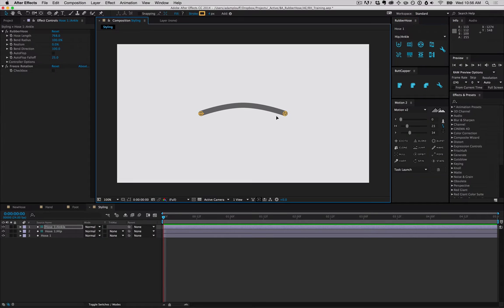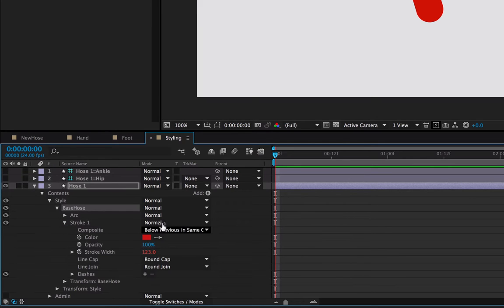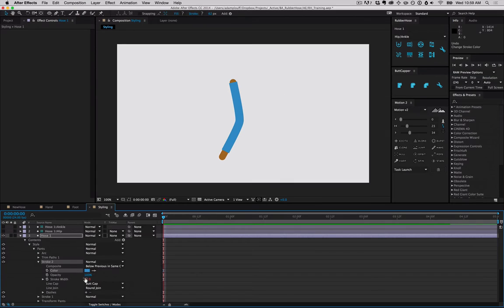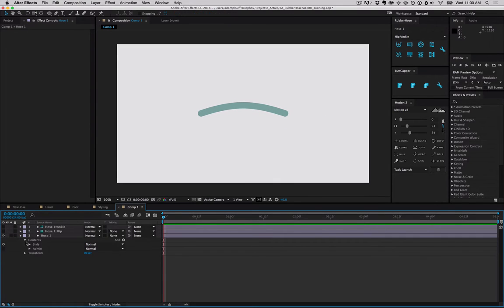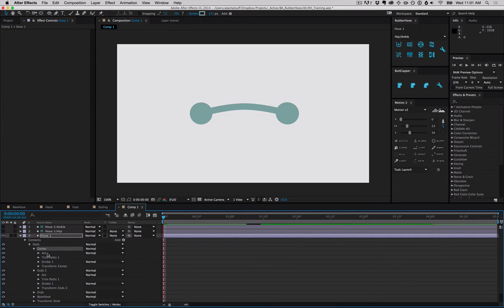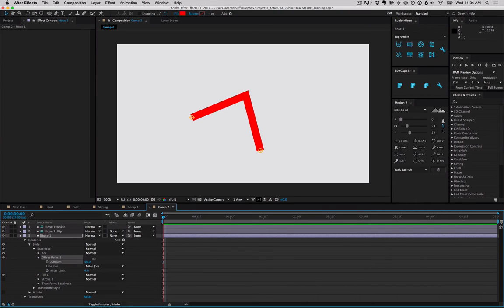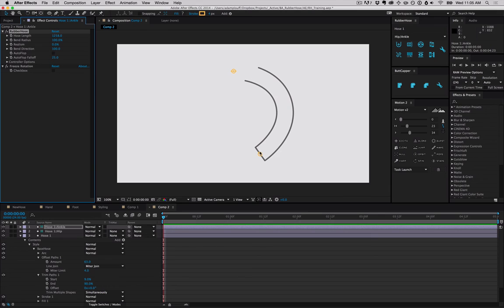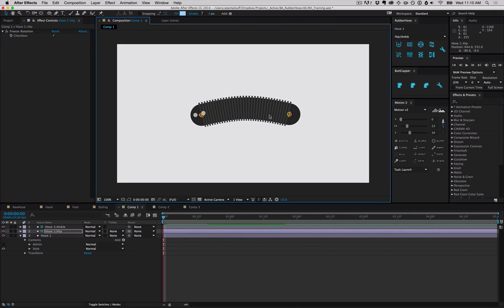RubberHose v1.0 Training - Hose styling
One of the main features that sets RubberHose apart from other rigging solutions is that you can redesign characters in the middle of animation without fear of breaking the rig. Shape layer modifiers and shape property stacking allow for near infinite customization –all resolution independent. RubberHose is the first animation rigging tool for After Effects base entirely on shape layers. Take a break from IK and try RubberHose.

00:00 - Hoses are shape layers
00:23 - Shape groups
01:41 - Abstract stacking
02:38 - Offset paths and fills
03:43 - Copy/Paste style

Negative comments and requests for free downloads will be deleted.